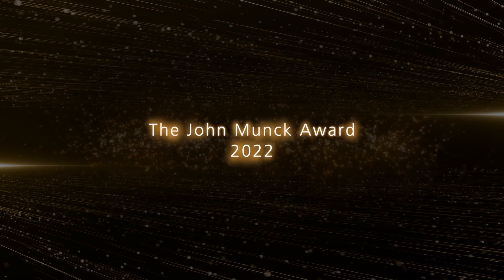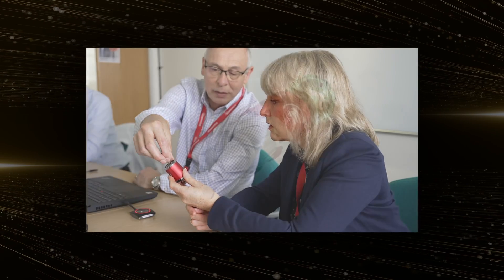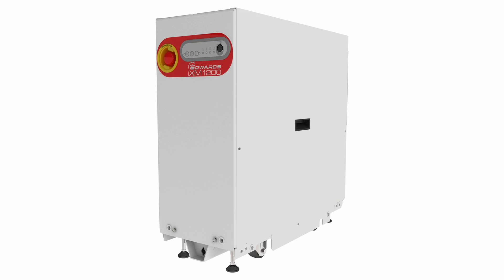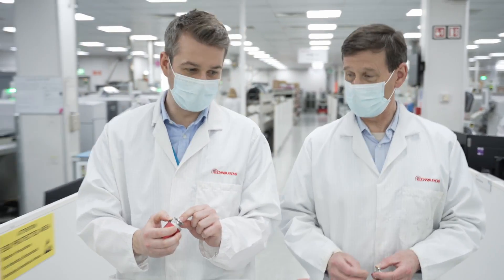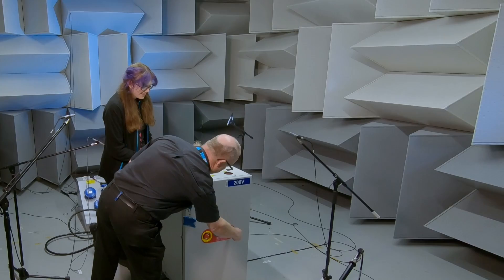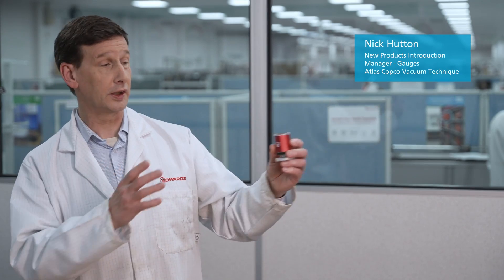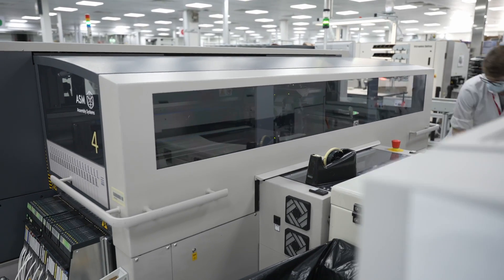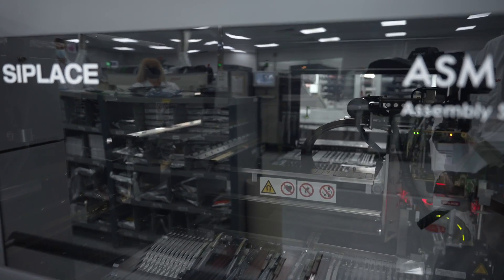Atlas Copco Group | The John Munck Award 2022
The John Munck Award 2022 is presented to Oliver Rudge, Nick Hutton, Glen Croft, Gary Lord and Matthew Key in the Scientific Vacuum division. They are presented the award for developing a robust and highly compact gauge, able to reliably measure and control the vacuum level in basically any applications, due to its robust filament, compact size, LED light ring indicator and integrated set points.